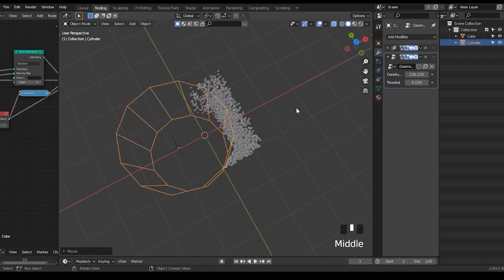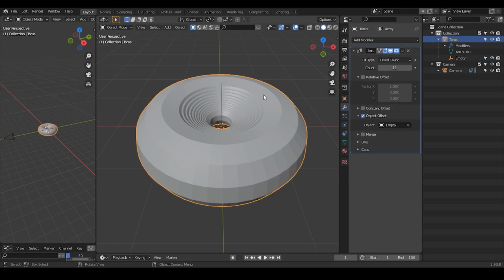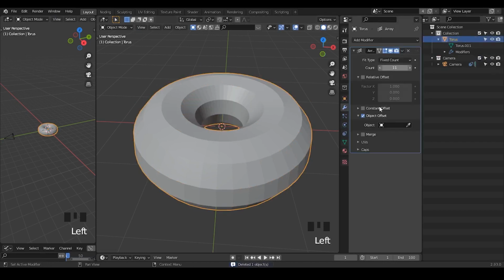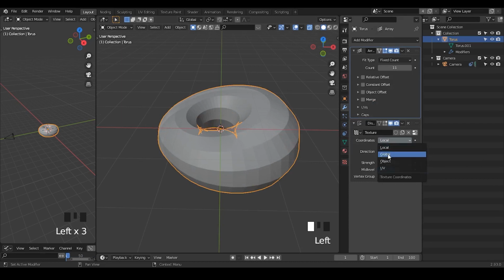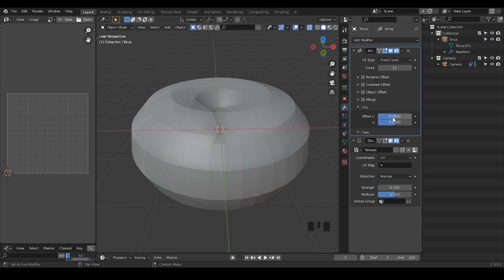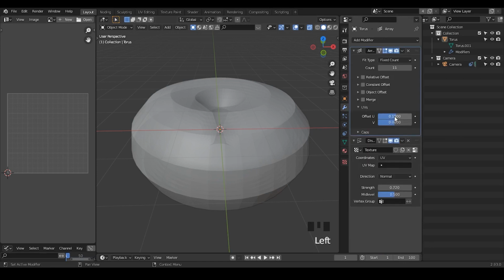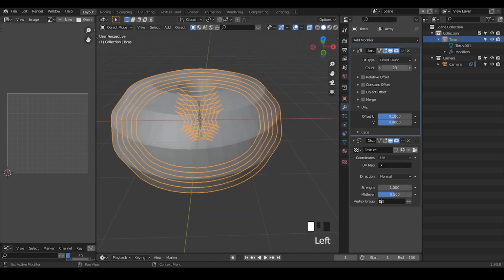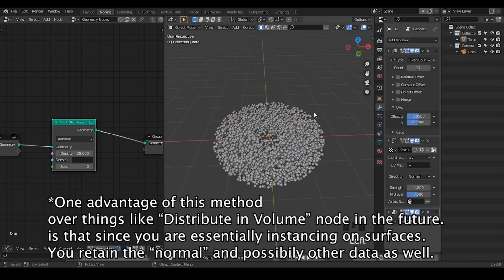[Tut] Distribute in Volume of Characters / Unique Geometries - Blender Geometry Nodes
blender 2.92
00:00 Intro